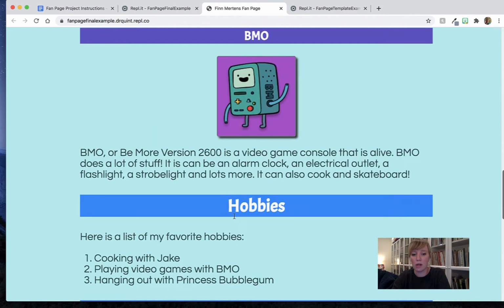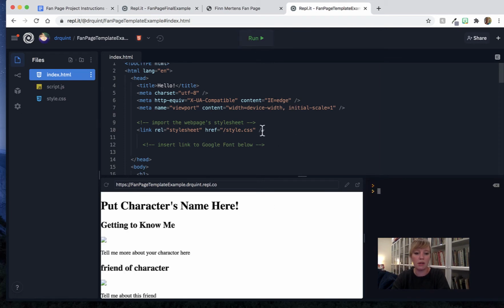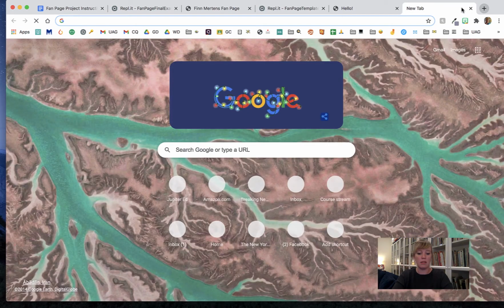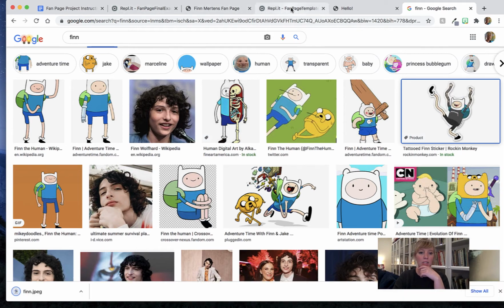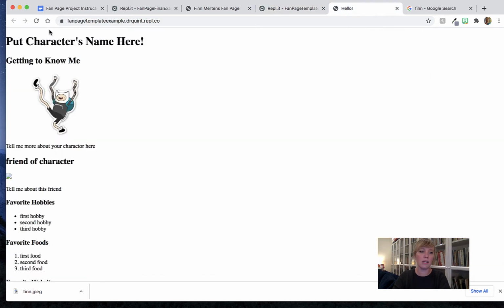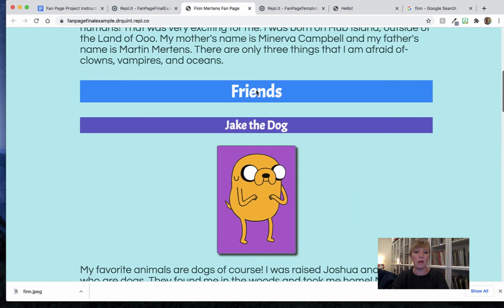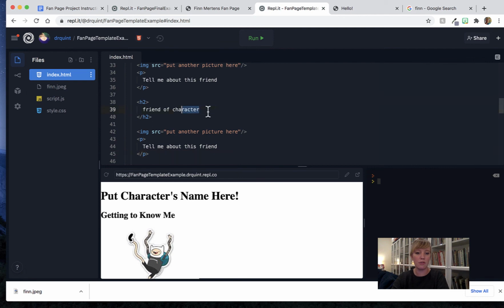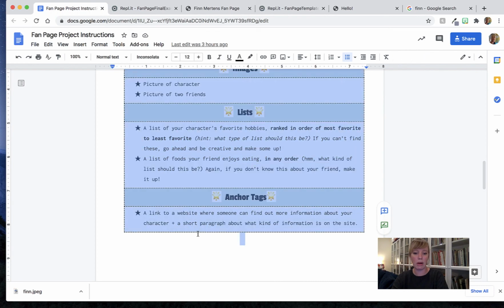Fan Page #1 | Getting Started